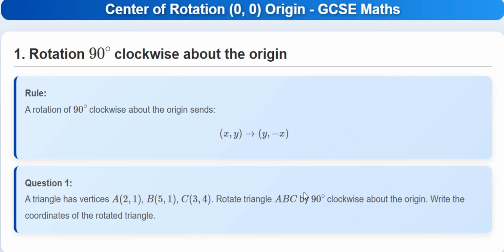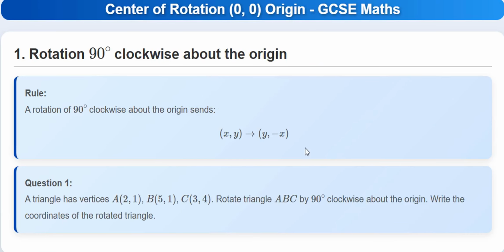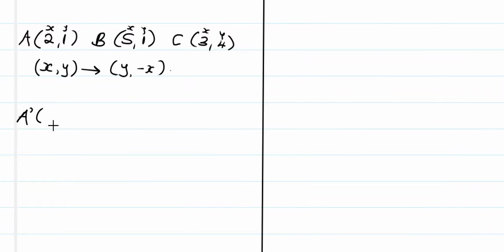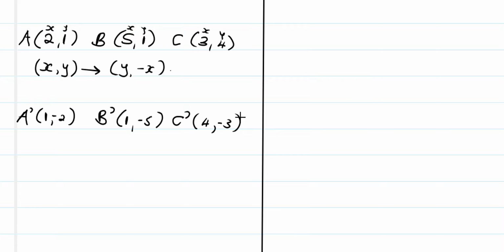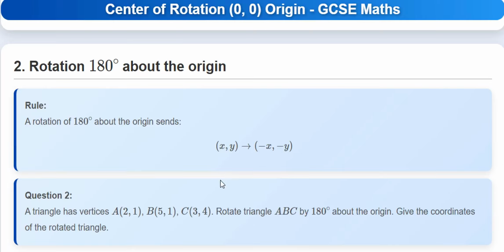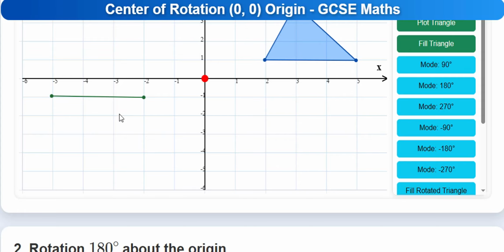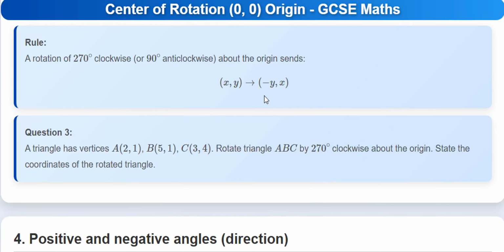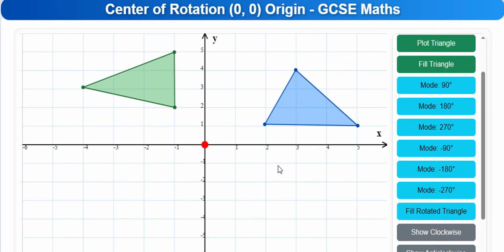Centre of Rotation: The Step Most Students Miss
Understanding the centre of rotation is essential when learning geometric transformations. In this lesson, you will clearly see what the centre of rotation is, how it works, and how shapes rotate around a fixed point on the coordinate plane.

We begin by defining the centre of rotation in simple terms and explaining why it is the most important reference point in any rotation. You will learn how to identify the centre of rotation using diagrams and coordinate geometry, and how every point of a shape moves around this fixed centre.

This video walks you step by step through rotation examples, showing how distances from the centre of rotation remain constant while angles change. You will also see how clockwise and anticlockwise rotations behave, and how to avoid common mistakes students make when working with the centre of rotation.

By the end of this lesson, you will confidently locate the centre of rotation, describe rotations accurately, and apply this knowledge to exam-style problems and real geometric situations.

If rotations have ever felt confusing, this explanation of the centre of rotation will make everything click.
Watch until the end for a challenging example that tests your understanding.